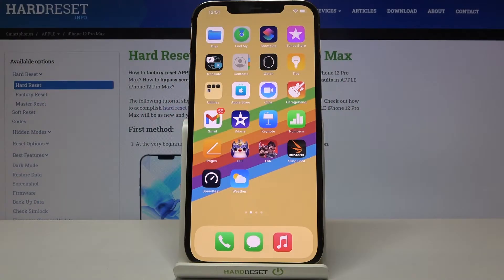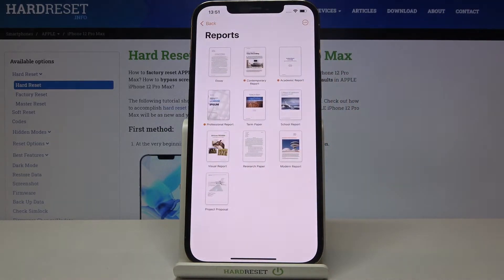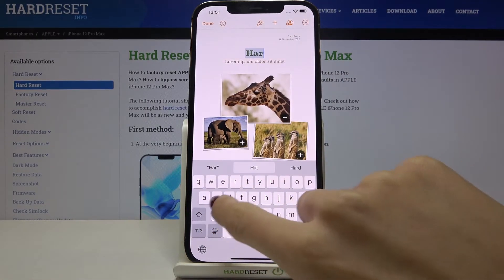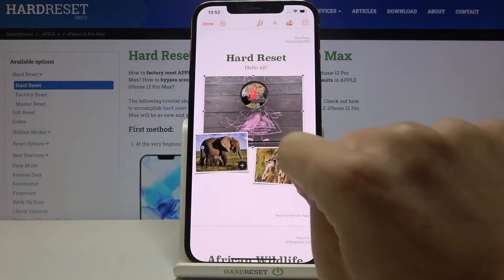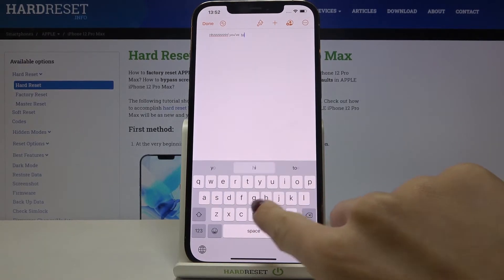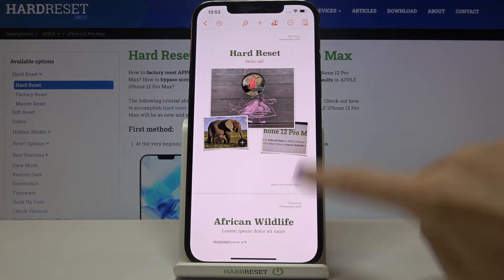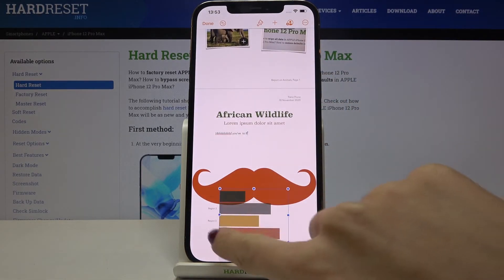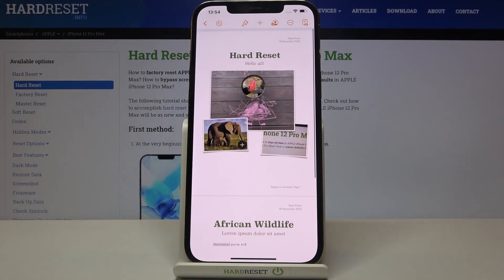How to Use Pages in iPhone 12 Pro Max – Create New Project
Read more info about iPhone 12 Pro Max:
We are coming with the tutorial, where we show you how to use Pages in iPhone 12 Pro Max. If you want to create a new project in Pages on iPhone, follow the attached instructions and learn how to without any problem manage your Pages preferences in iPhone 12 Pro Max. Let’s use the video guide and create a document on the iPhone 12 Pro Max Pages app. Visit our HardReset.info YT channel and discover many useful tutorials for iPhone 12 Pro Max.

How to use Pages in iPhone 12 Pro Max? How to create new project in iPhone 12 Pro Max? How to create custom template in iPhone 12 Pro Max pages? How to create document in Pages on iPhone 12 Pro Max? How to make a book in Pages in iPhone 12 Pro Max?